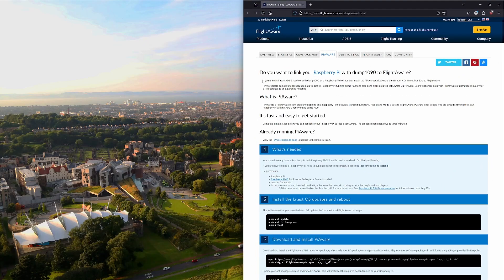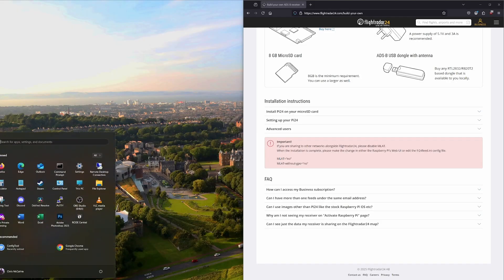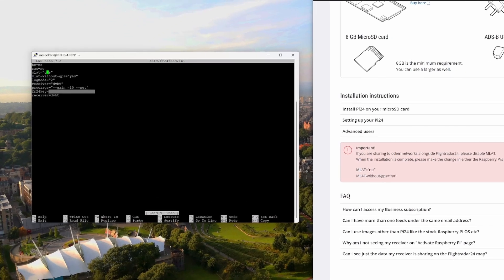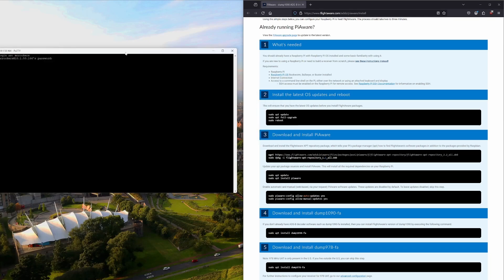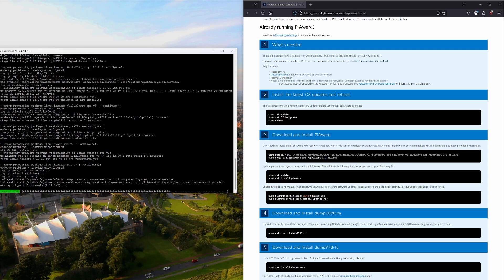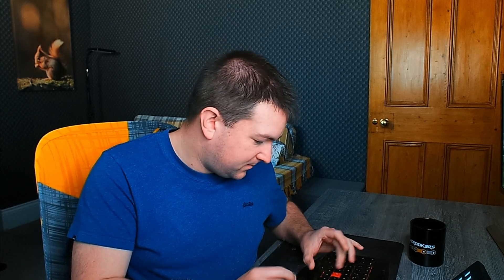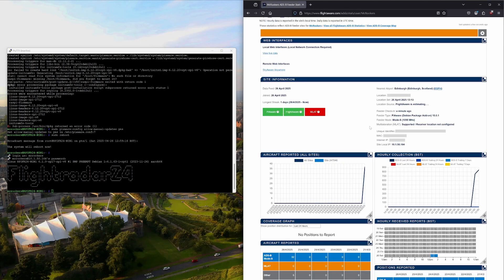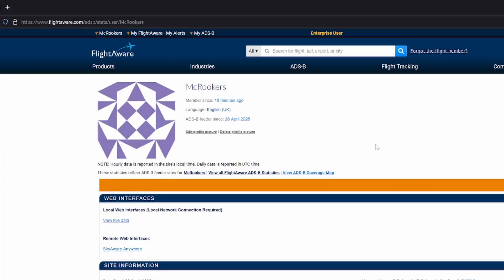FREE FlightAware Enterprise Account | Engineer Your Own Flight Tracker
A quick walk-through of updating my FlightRadar24 ADS-B flight tracker, to also report to FlightAware using the same device!
Sending your ADS-B data will qualify you for a free enterprise account from FlightAware for the small cost of a Raspberry Pi, antenna and USB RTL2832/R820T2 receiver.

Note that FlightAware will estimate your location, but you must go to your "site configuration" settings to manually insert your location and also disable MLAT.

Chapters
0:00 Introduction
0:33 Preperation
1:24 Configuration
7:21 Register the device
9:17 Check the device is operational
11:03 Error Review
12:26 Outro

You can also build a FlightAware ADS-B receiver from scratch, independently of FlightRadar24, following these instructions